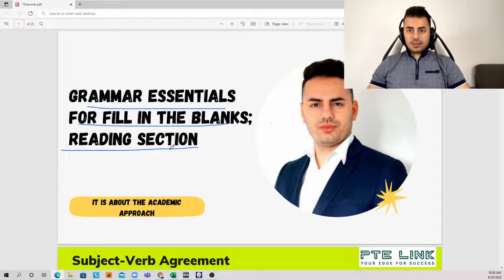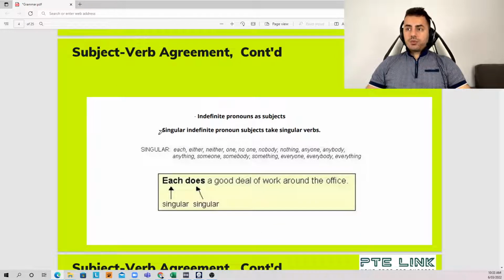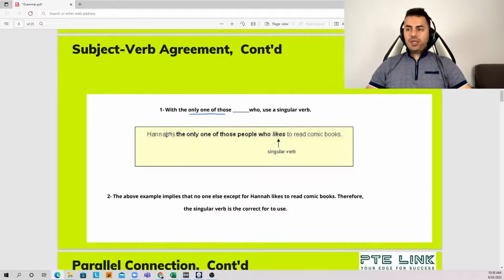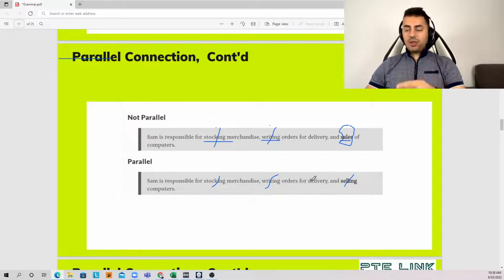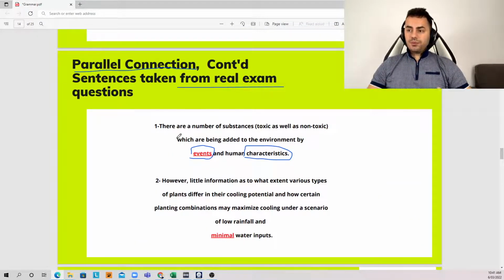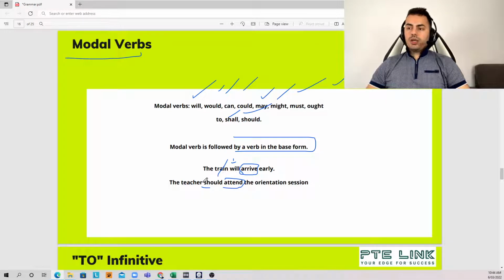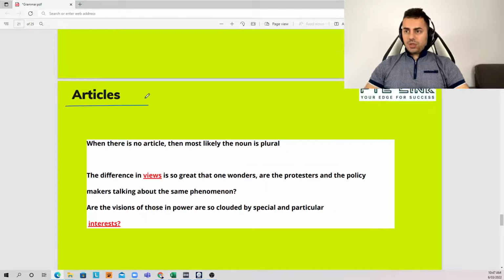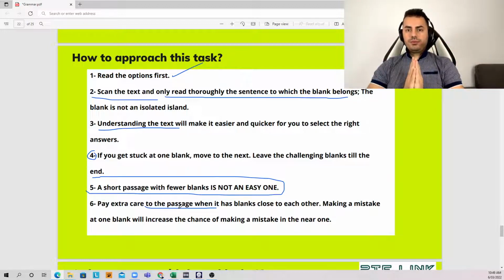Grammar Essentials for PTE Reading Section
Grammar is a very much needed skill in the reading section. However, it is nearly impossible to cover every single grammar rule in English. Therefore, the video below targets the most common grammar rules you could employ in Fill_in_the_Blanks; Reading. Watch this video to learn the rules that will help you crack your PTE.